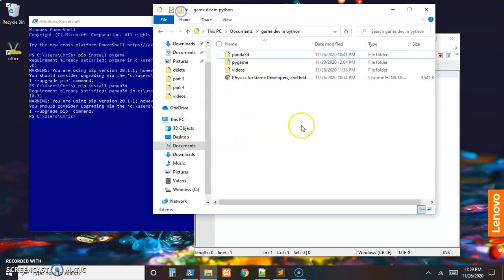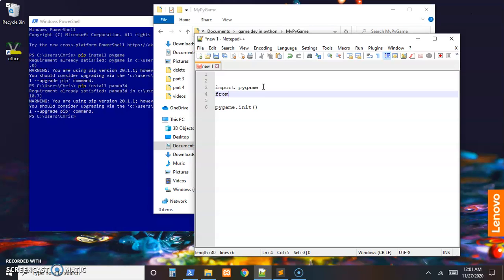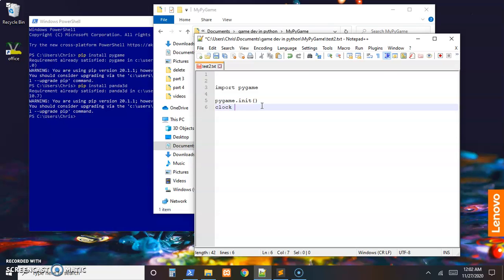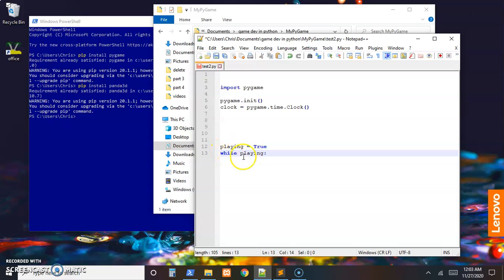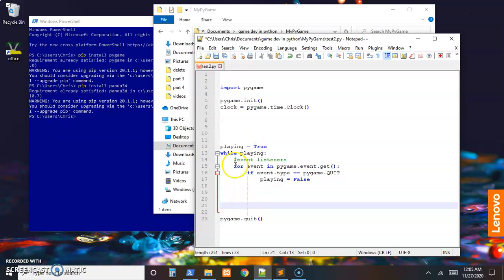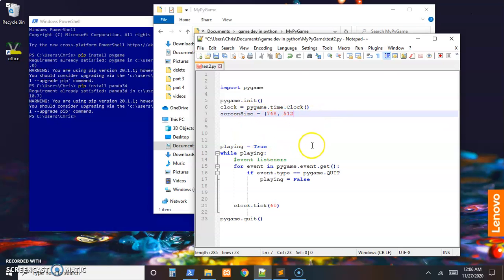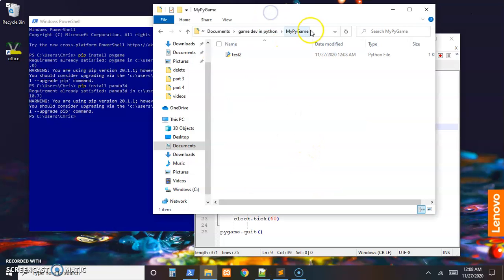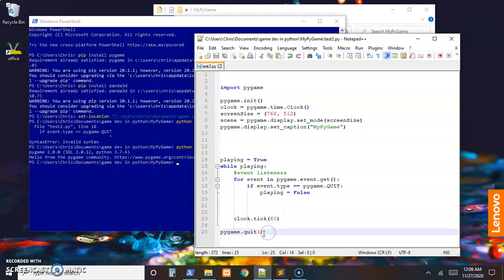Game Development with Python initialize a 2d scene with PyGame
This video goes over the logical steps necessary to open up the rendering window for a 2d game using the pygame engine.